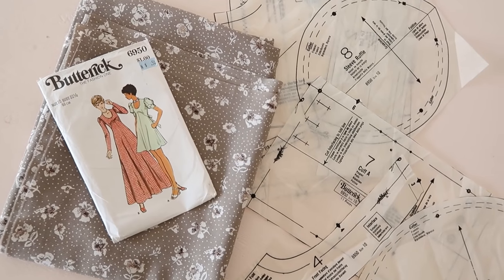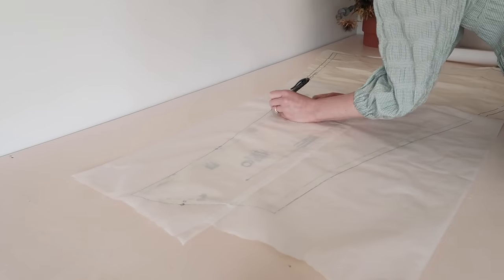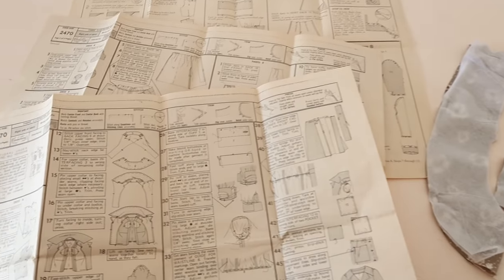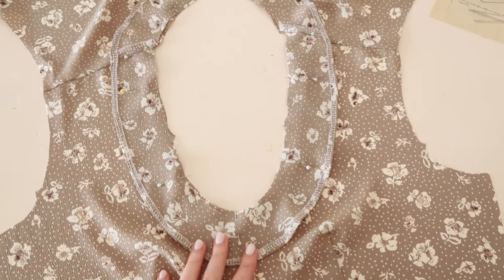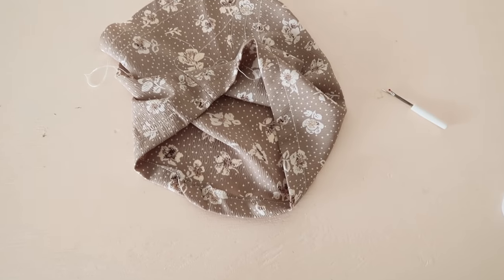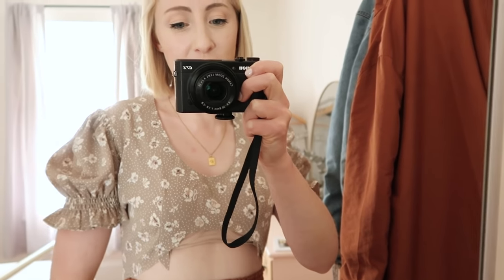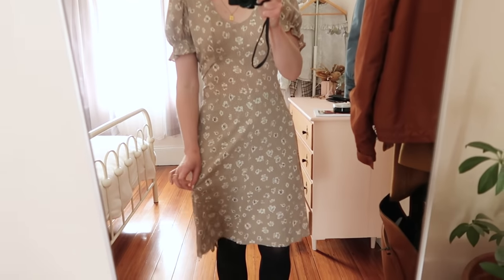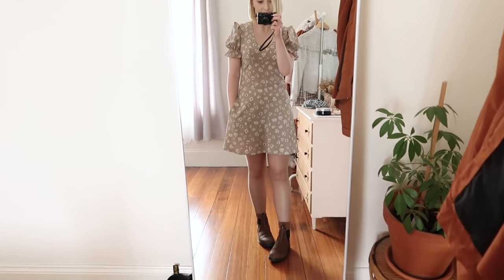Sewing a Vintage Pattern in 1 Day! | Sew With Me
Equipment Used:

Camera: Canon G7X ii
Sewing machine: Brother NS30
Overlocker/Serger: Singer 14sh644